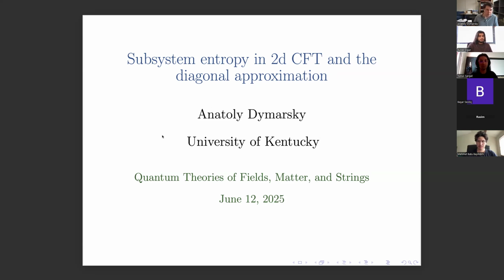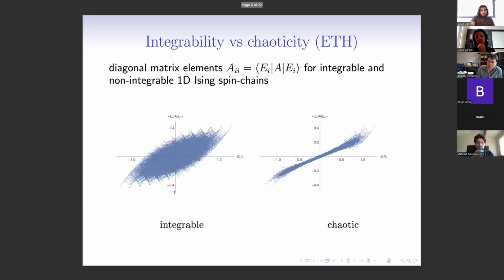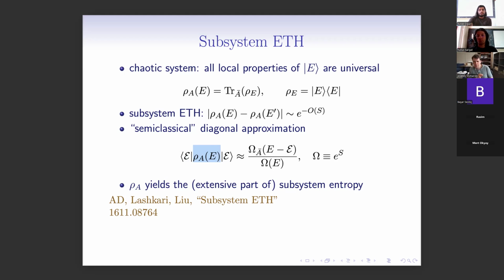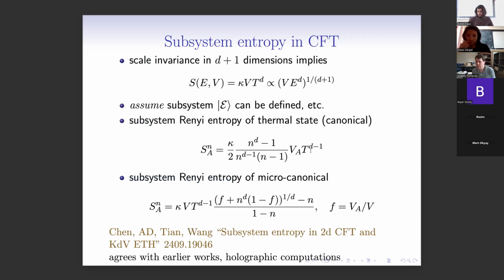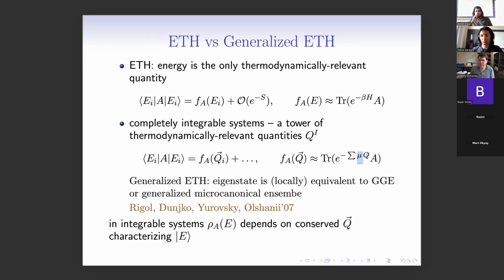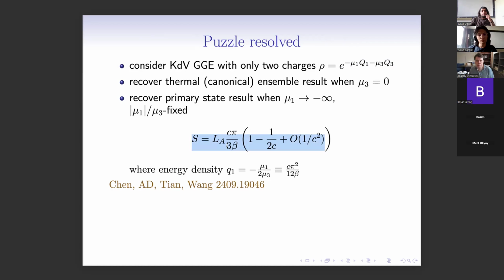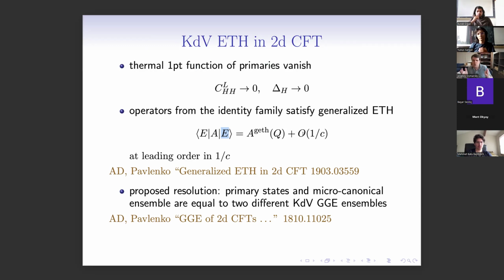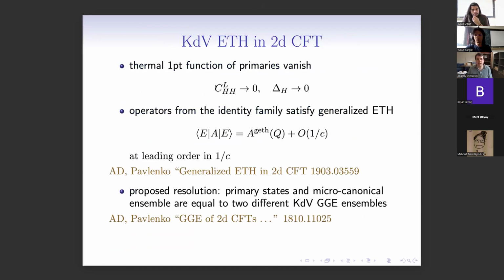Subsystem Entropy in 2d CFT and the Diagonal Approximation - Anatoly Dymarsky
00:00 - Talk
01:10:50 - Questions

In this week's seminar, we are delighted to host Anatoly Dymarsky from the University of Kentucky.

Title: Subsystem Entropy in 2d CFT and the Diagonal Approximation

Abstract:

Entanglement entropy is a key quantity in quantum many-body physics, yet its computation remains challenging outside of special cases. In this talk, I will present a method based on the diagonal approximation, rooted in the subsystem Eigenstate Thermalization Hypothesis (ETH), for evaluating the entanglement entropy of excited states and thermal ensembles in the large-subsystem limit. Applying this framework to two-dimensional conformal field theories (2D CFTs), we show that it reproduces known results for canonical and microcanonical ensembles and individual primary states, while also yielding new predictions for KdV generalized Gibbs ensembles. Our approach resolves tensions between explicit CFT computations and ETH expectations, providing indirect support for the generalized ETH in 2D CFTs.